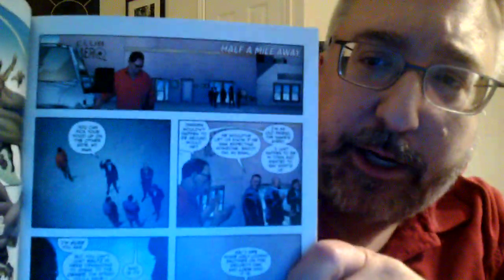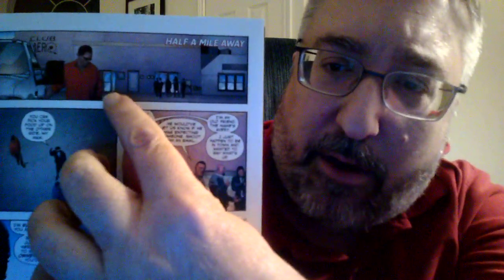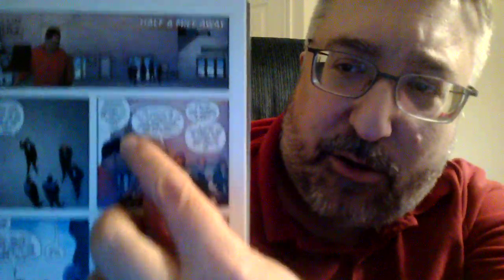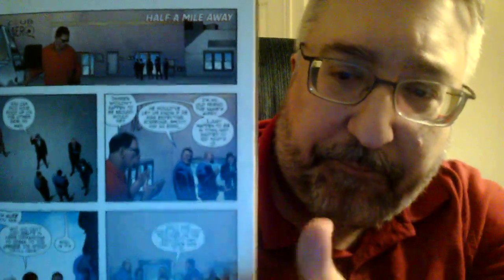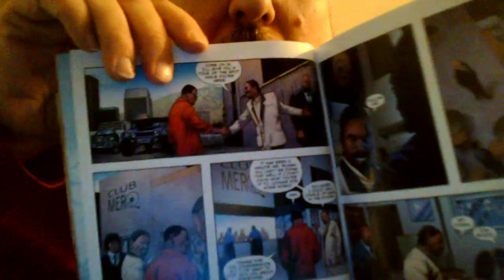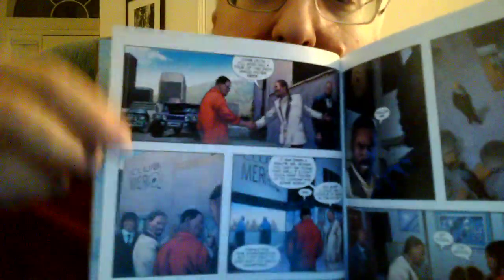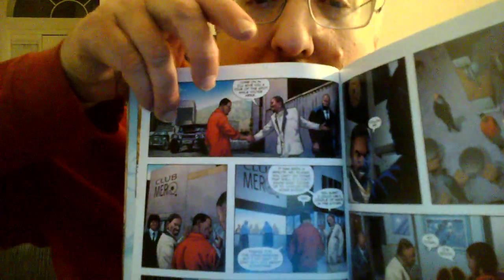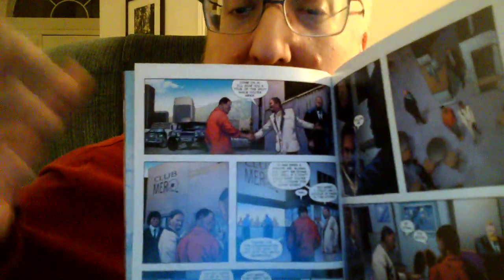ISOM #1's Problem with Stairs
I've been gaslit pretty hard about ISOM #1's numerous problems, but I don't think I've ever been gaslit so hard as when I've been told there's no problem with those...damn...STAIRS!!!